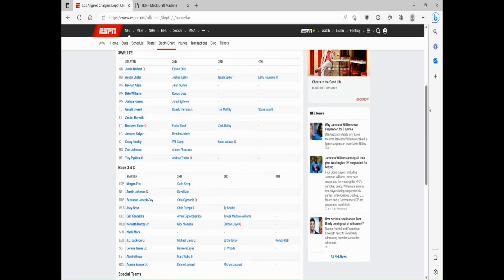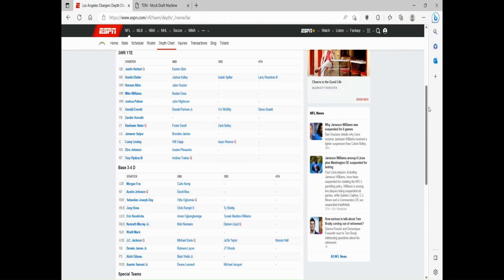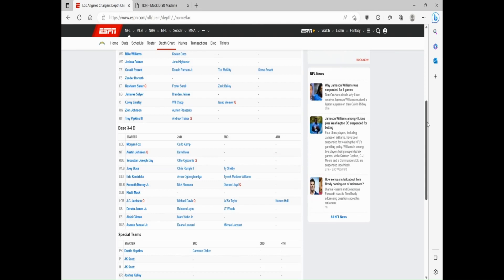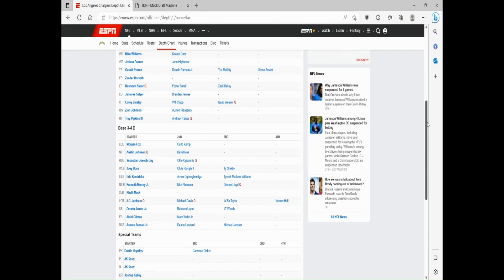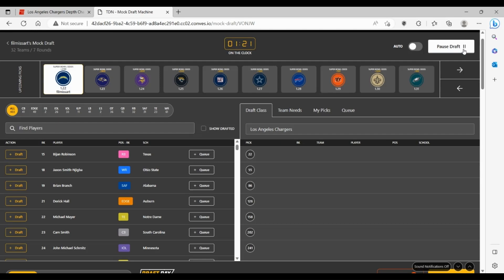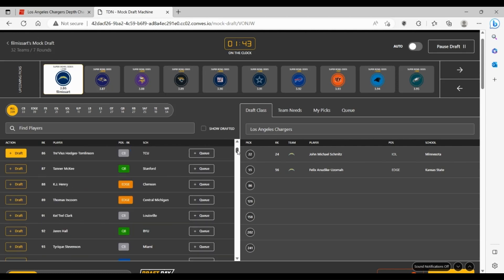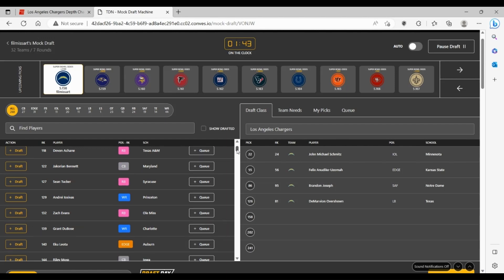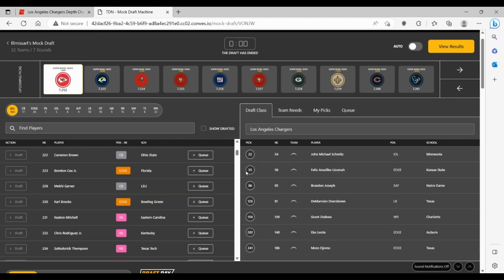Los Angeles Chargers 2023 NFL Draft Preview!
Hunter, Lead Scout @Filmissart goes back to Cali to present the Los Angeles Chargers 2023 NFL Draft Preview!